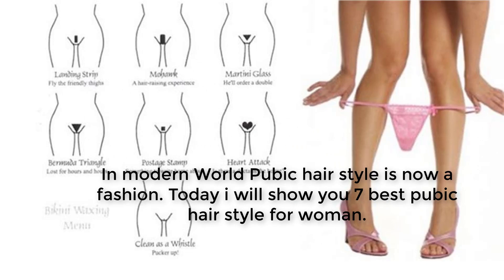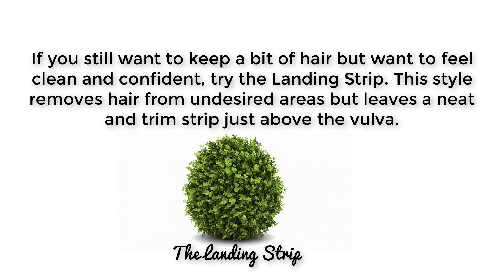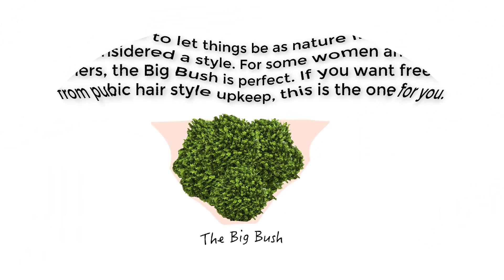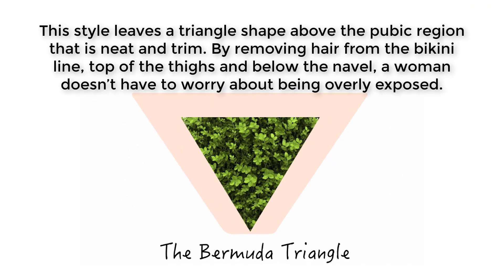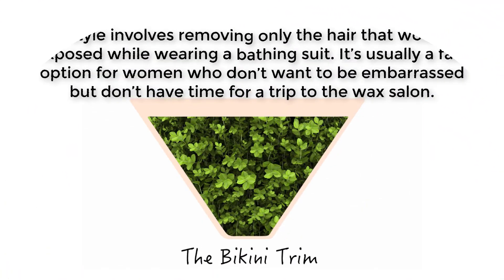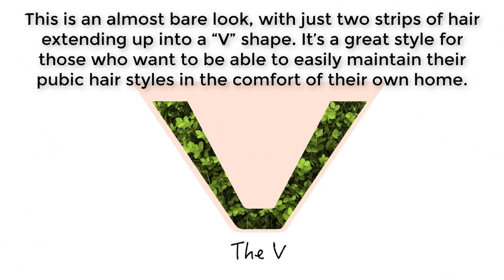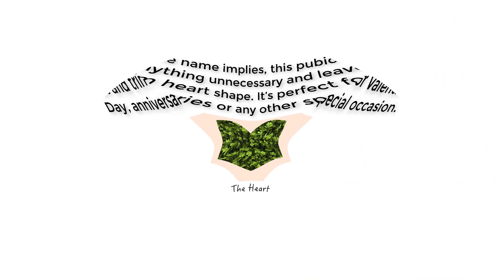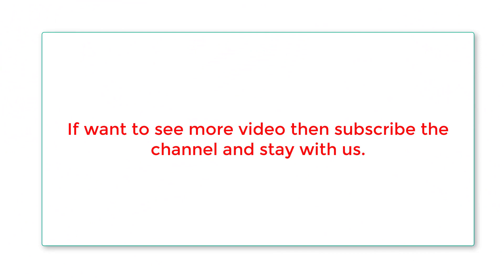pubic hair styles for women || Best Pubic Hair Styles For Female | Pubic Hairstyles - Pubes styles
If you wanna Lean How to make easy Best Pubic hairstyles

Please Watch this video:- pubic hair styles for women || Best Pubic Hair Styles For Female | Pubic Hairstyles - Pubes styles

Top Female Pubic Hair Style

1.The Brazilian.
Not a fan of anything down there? Then the Brazilian is right for you. This intense waxing procedure removes all of the hair around the pubic and anal area, leaving you with smooth skin for weeks.

2. The Landing Strip.
If you still want to keep a bit of hair but want to feel clean and confident, try the Landing Strip. This style removes hair from undesired areas but leaves a neat and trim strip just above the vulva.

3. The Big Bush.
If you prefer to let things be as nature intended, it’s still considered a style. For some women and their partners, the Big Bush is perfect. If you want freedom from pubic hair style upkeep, this is the one for you.

4. The Bermuda Triangle .
This style leaves a triangle shape above the pubic region that is neat and trim. By removing hair from the bikini line, top of the thighs and below the navel, a woman doesn’t have to worry about being overly exposed.

5. Bikini Trim
This style involves removing only the hair that would be exposed while wearing a bathing suit. It’s usually a fast option for women who don’t want to be embarrassed but don’t have time for a trip to the wax salon.

You’ll want to use the best ?bikini? trimmer possible to get the skin smooth and hair-free while preventing razor burn.

6. The V
This is an almost bare look, with just two strips of hair extending up into a “V” shape. It’s a great style for those who want to be able to easily maintain their pubic hair styles in the comfort of their own home.

7.The Heart
Just as the name implies, this pubic hair style removes anything unnecessary and leaves behind a neat and trim heart shape. It’s perfect for Valentine’s Day, anniversaries or any other special occasion.